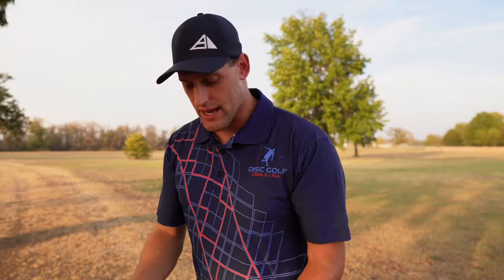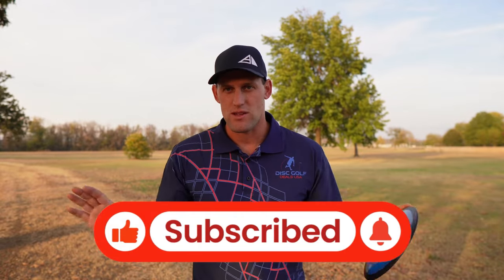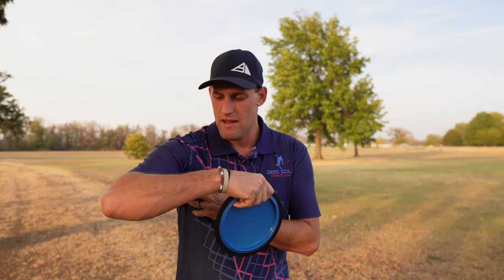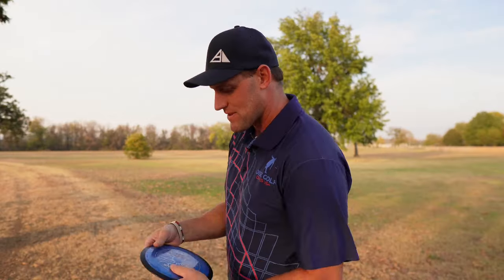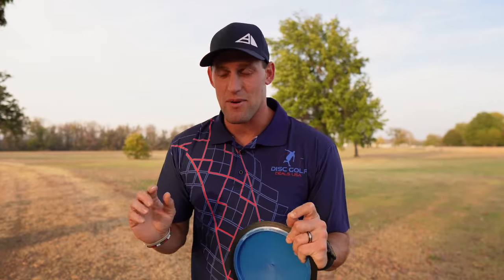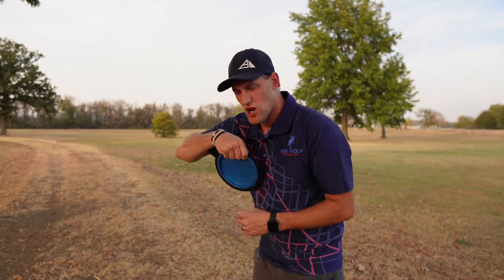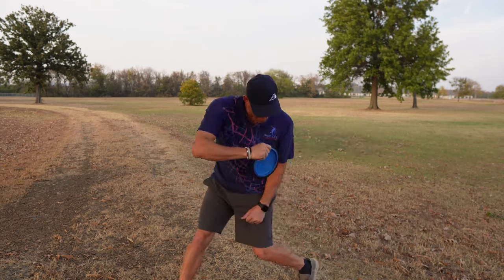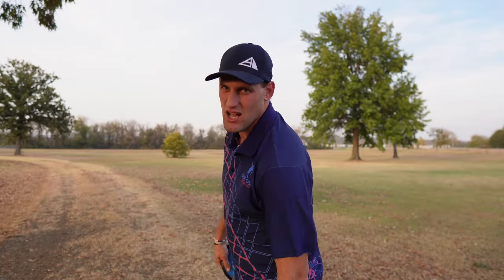How To Get INTO DEEP POCKET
been working on the deep pocket concept and just some tips and things I'm thinking of when trying to get into the perfect deep pocket